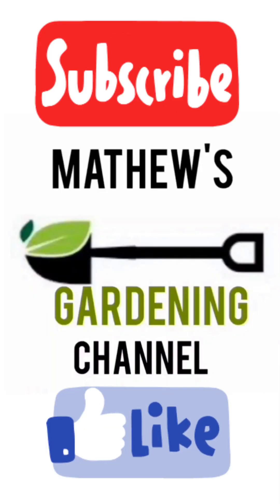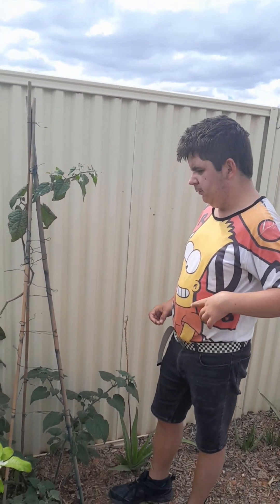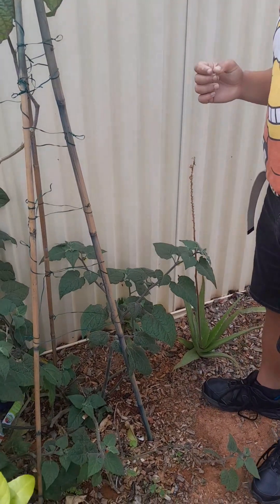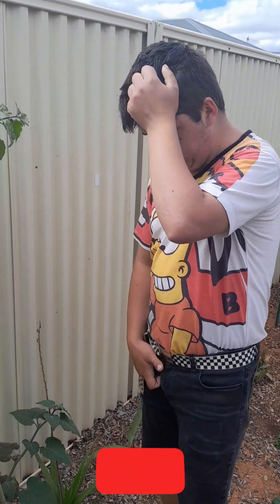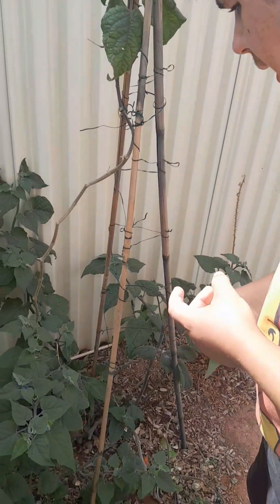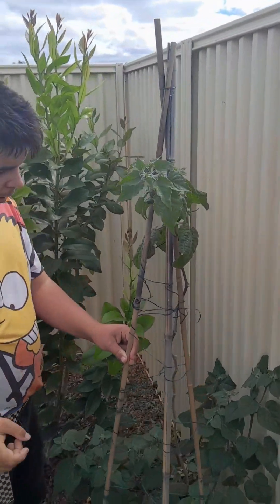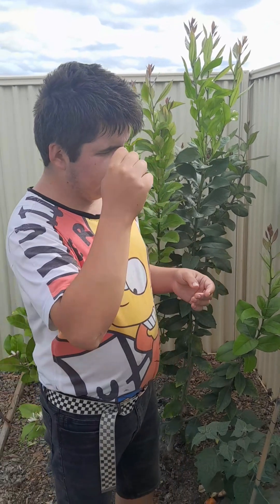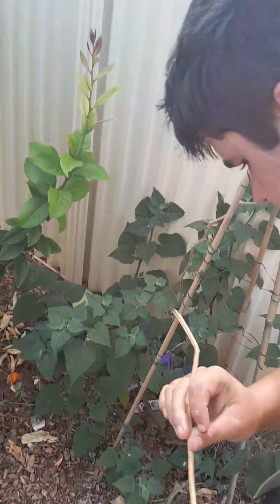It Neithe'nt be scary to Grow a (Cape Gooseberry) Plant in My Backyard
(In Whyalla South Australia)